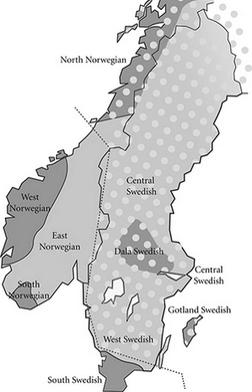Swedish phonology | Wikipedia audio article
This is an audio version of the Wikipedia Article:
Swedish phonology

00:00:31 1 Standard pronunciation
00:01:21 2 Vowels
00:06:35 3 Consonants
00:07:10 3.1 Stops
00:09:00 3.2 Fricatives
00:11:20 3.3 Sonorants
00:14:18 4 Stress and pitch
00:19:18 5 Phonotactics
00:22:31 6 Sample
00:22:55 6.1 Broad transcription
00:23:51 6.2 Narrow transcription
00:24:53 6.3 Orthographic version

- Socrates

SUMMARY
Swedish has a large vowel inventory, with nine vowels distinguished in quality and to some degree quantity, making 17 vowel phonemes in most dialects. Swedish pronunciation of most consonants is similar to that of other Germanic languages.  Another notable feature is the pitch accent, which is unusual for European languages.
There are 18 consonant phonemes of which /ɧ/ and /r/ show considerable variation depending on both social and dialectal context.